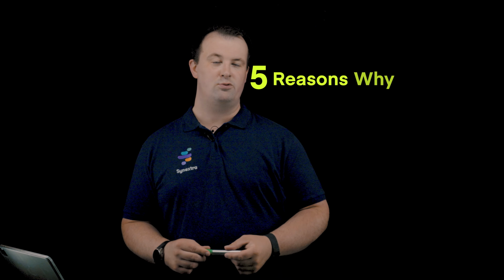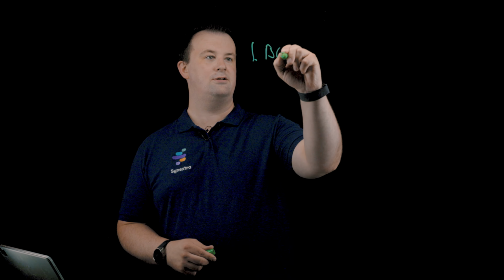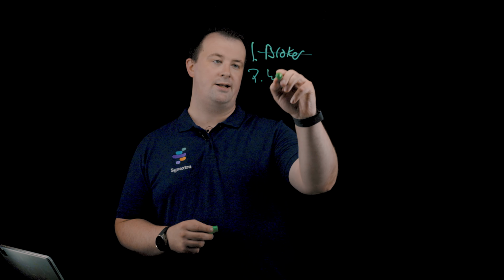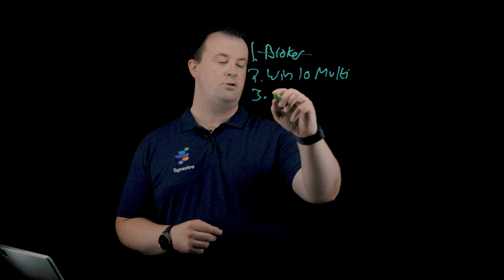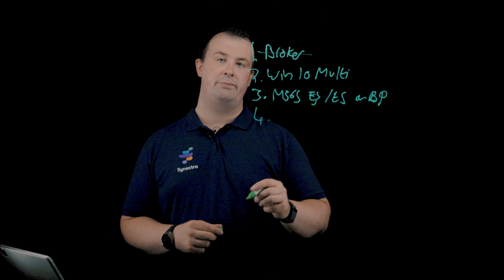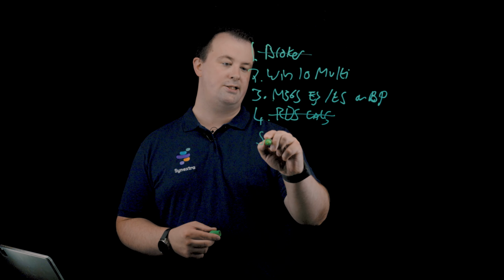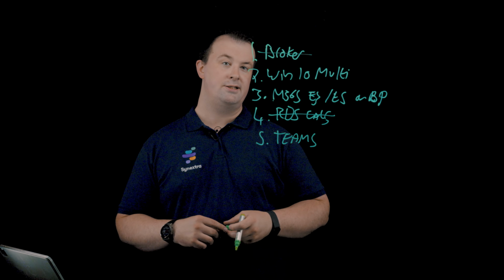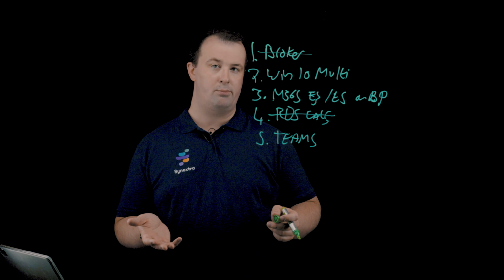Why should you upgrade to Azure Virtual Desktop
5 reasons why Azure virtual desktop (AVD) should replace your RDS environment! 🔄
It's the of Desktop as a Service (DaaS) showdown you've been waiting for, RDS environment vs AVD!

Azure virtual desktop does not need a broker server, which reduces infrastructure requirements (A broker server is a runtime system where a message broker runs. Each broker server requires its own message broker and queue manager, that is, a broker server cannot share a message broker or queue manager with another broker server).

Azure virtual desktop can run true Windows 10 multi session, making it feel just like a desk top.

Azure virtual desktop is available for free when coupled with the right licences from Microsoft which means less compute charge. you'll need Microsoft M365, E3, E6 or business premium

Azure virtual desktop doesn't need any RDS CALs because it runs Windows 10 multi session desktops, you can get away without the RDS CALs licensing cost (CAL is a license that allows users/devices to access and utilise Windows Server published resources, such as Windows applications, desktops and files).

Azure Virtual Desktop supports Microsoft Teams.

So, these are the 5 reasons we believe you should replace your RDS environment with Azure virtual desktop.
A better experience and a little bit more cost effective.

0:00 Intro
0:09 Why AVD should replace your RDS environment
0:14 Broker server
0:23 Windows 10 Multi Session
0:29 Its Free
0:42 RDS CALs
0:51 MicrosoftTeams
0:58 Conclusion

What do you think when it comes to Desktop as a Service (DaaS) will you be upgrading your RDS Environment to Azure Virtual Desktop?

Social media//

We’ll choose a lucky winner from the comments section at random – could it be you?